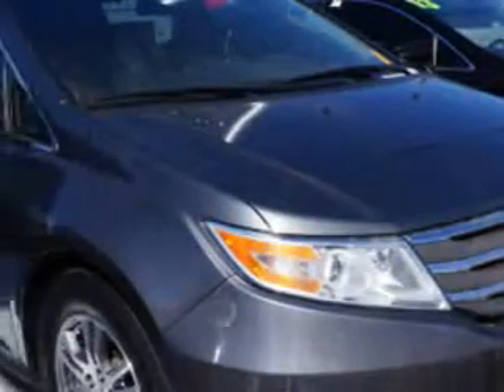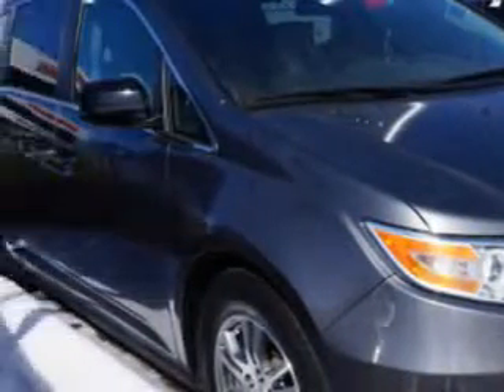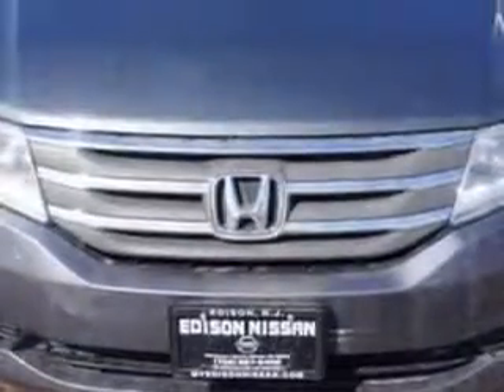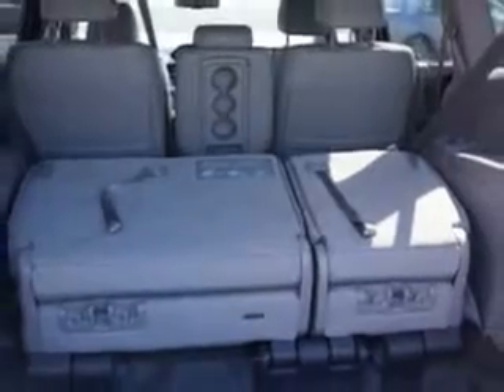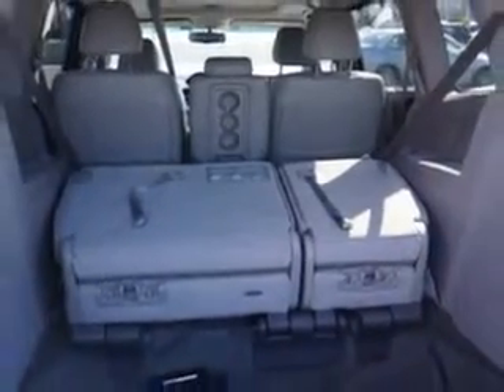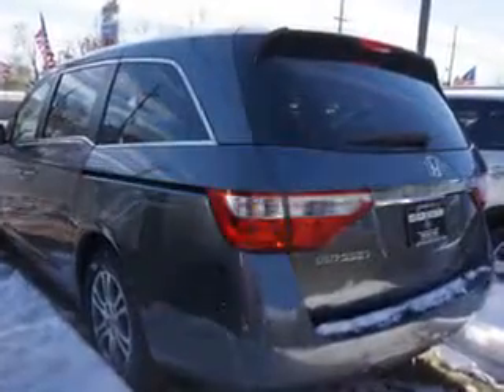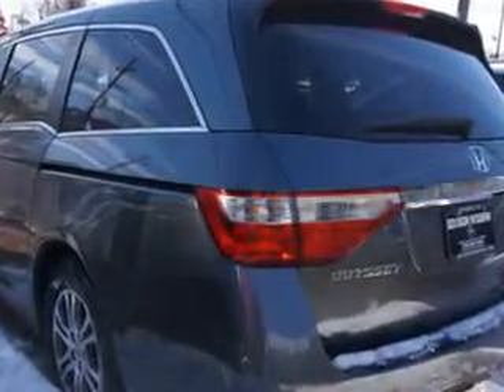2012 Honda Odyssey Edison Nissan Edison, NJ 08817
Honda Odyssey Edison Nissan knows you want more in a car. You have a purpose for your vehicle. You will love this Smoky Topaz Metallic Honda Odyssey EX-L 4dr Mini-Van w/DVD, equipped with a 6 Cylinder engine and an automatic transmission.
MILES: 33,543
VIN:5FNRL5H6XCB018306

Edison Nissan
401 Route 1 South
Edison, New Jersey 08817